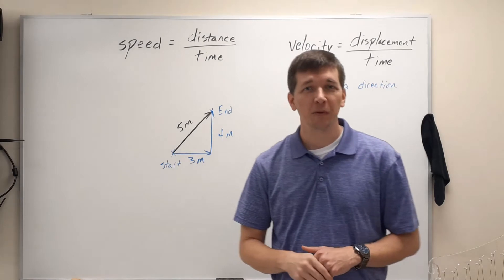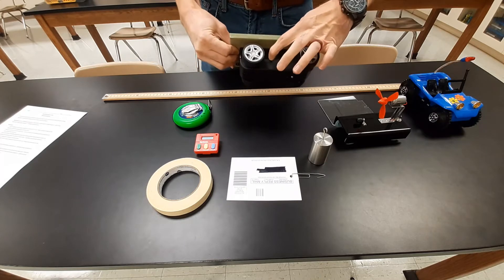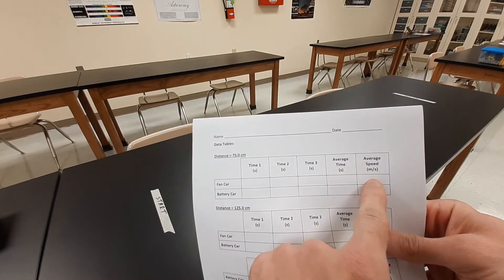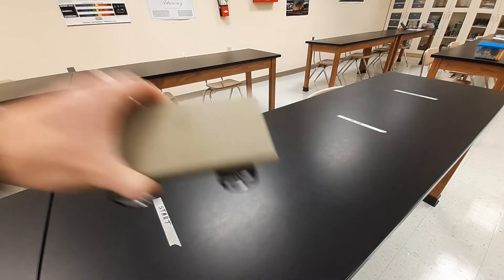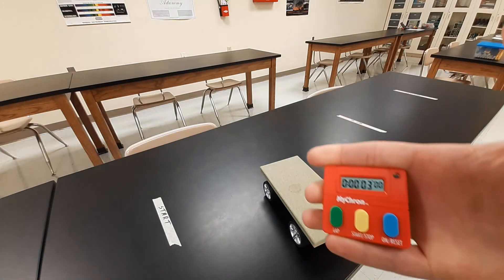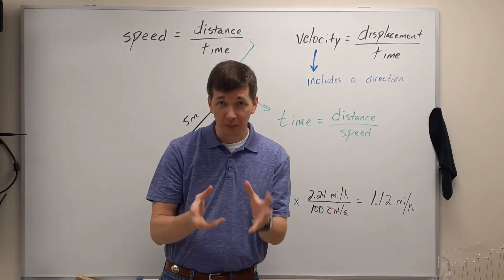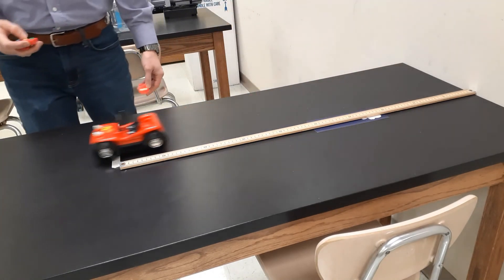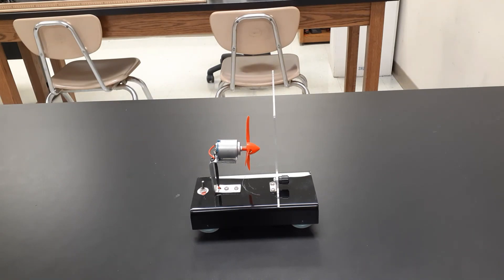Physical Science 1 Lab: Measuring Speed v.2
Lab experiment using toy cars to measure and discuss speed and velocity.

Updated version using a newer battery powered car and various distances.